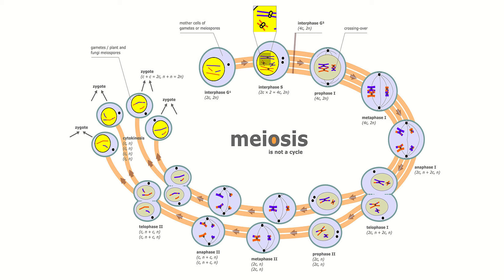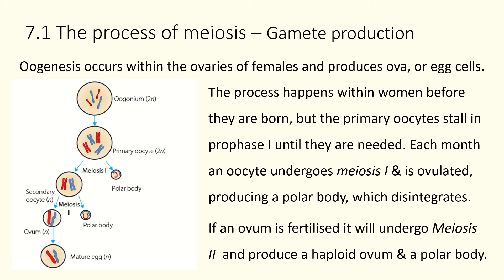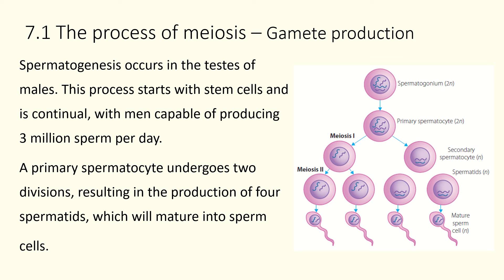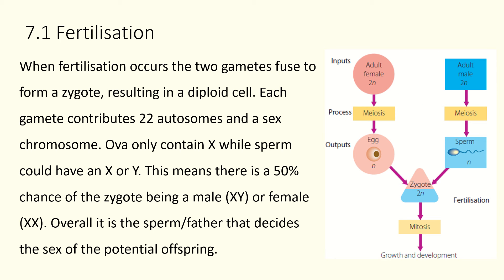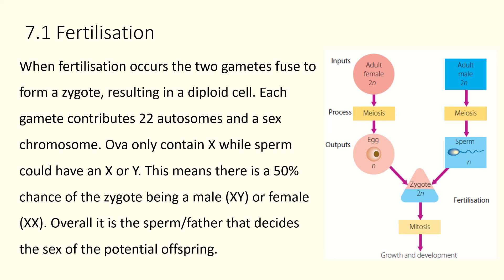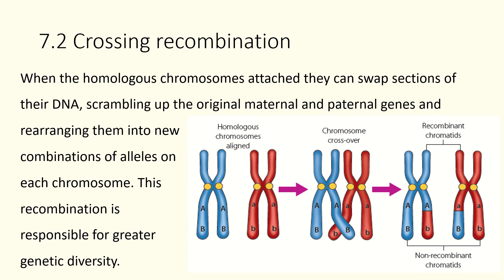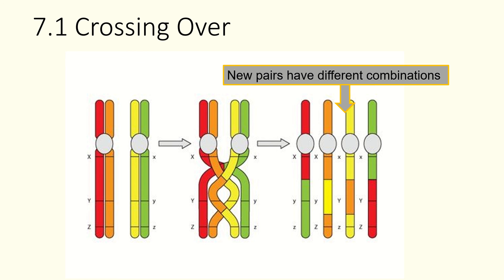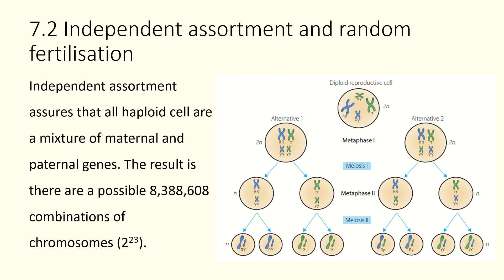QCE Biology Unit 4 Genetic Variation in Meiosis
How exactly does Meiosis make such large genetic diversity? Lets find out!